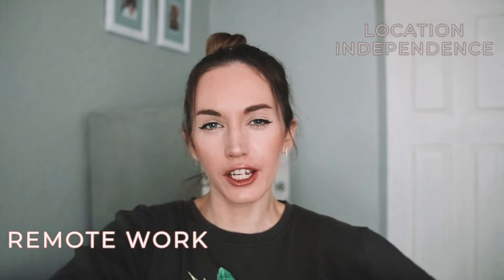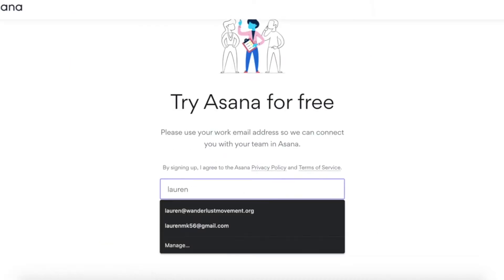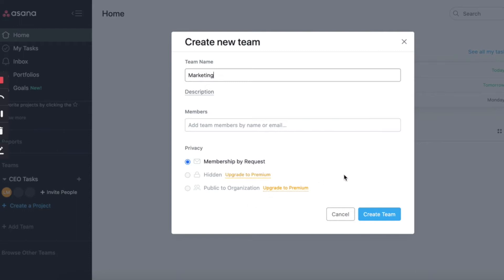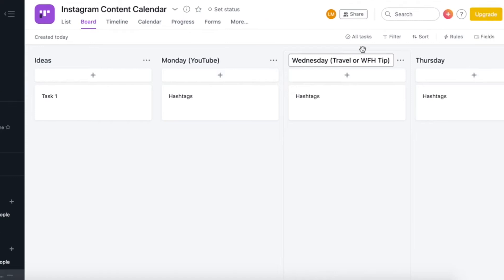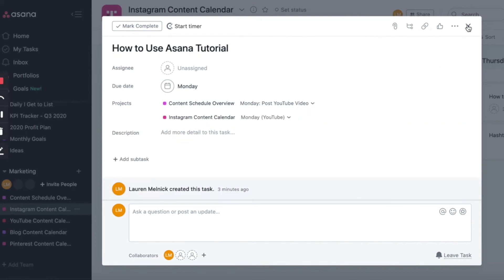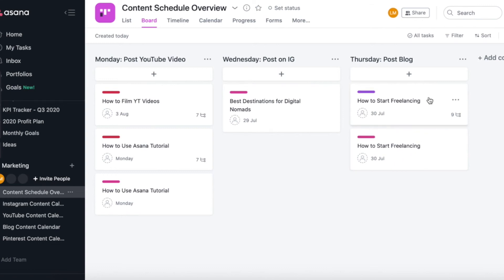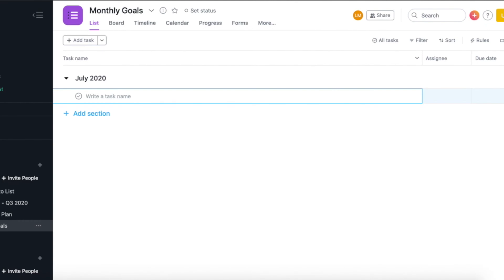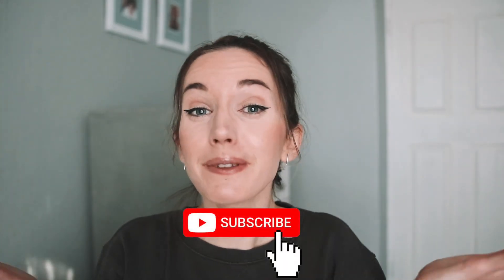Dude... Here's an Asana tutorial that will change how you plan in your biz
Hey guys!

This week's video is all about how to use Asana to plan almost everything in your remote business.

Watch this Asana tutorial to learn:

- How to set up an Asana account
- How to create and use "Teams" in Asana
- How to create and use "Projects"
- How to use Asana to plan your content, KPI's, monthly goals and more!

FREE DOWNLOADS

Become part of a growing community of women who are passionate about using location independence to have more freedom to travel the world:

Tired of sending out pitches or replying to job board ads that go nowhere?